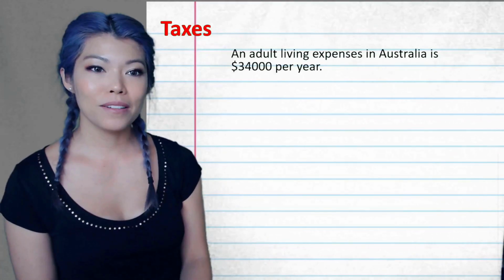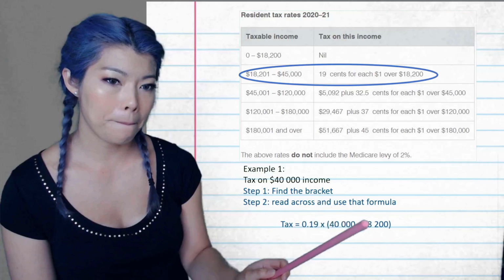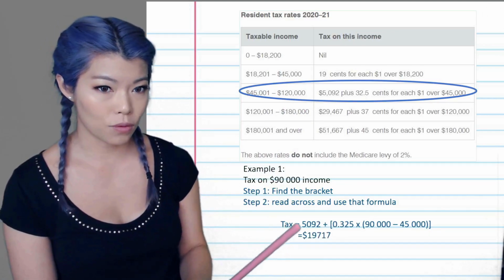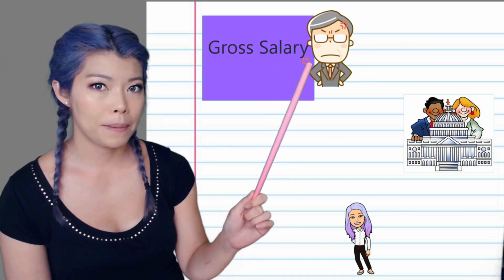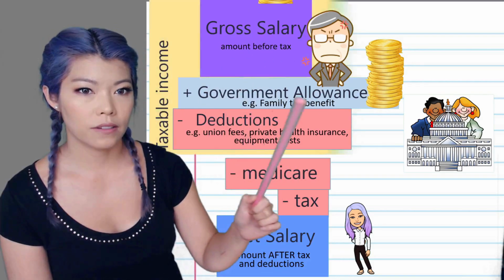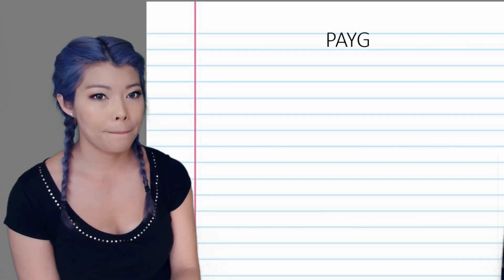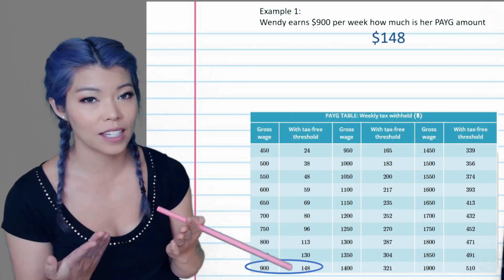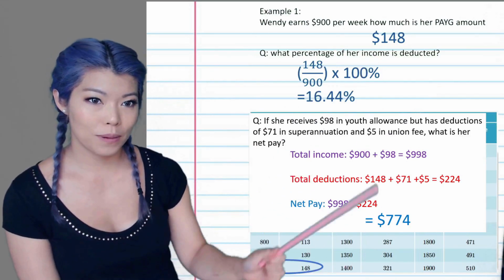Taxes, medicare, Gross income, Net income, Deductions, Allowances